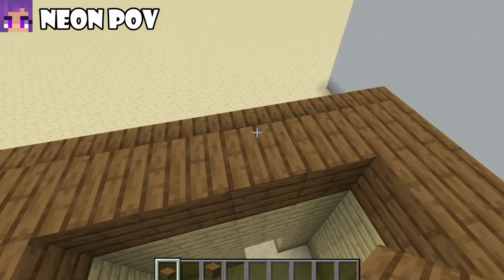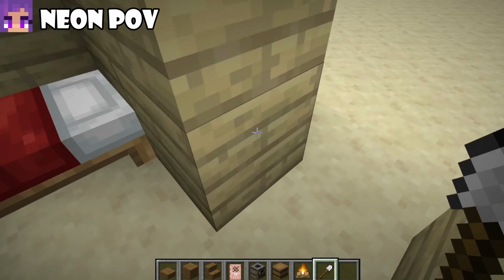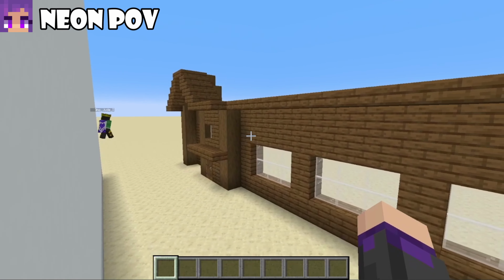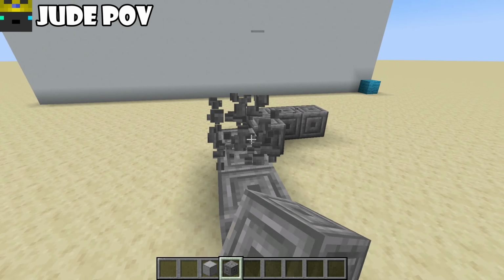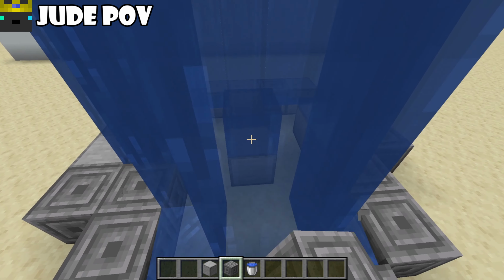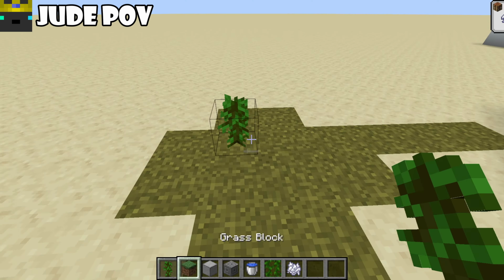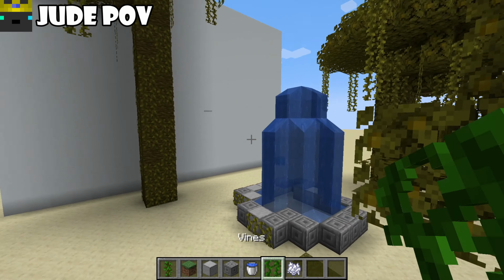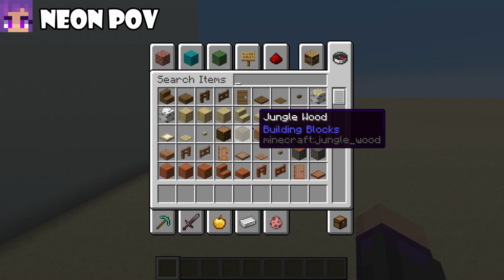My Friend Challenged Me to a Build Battle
In TODAYS video My friend challenged me to a Build Battle.